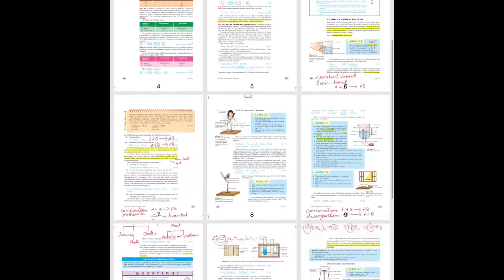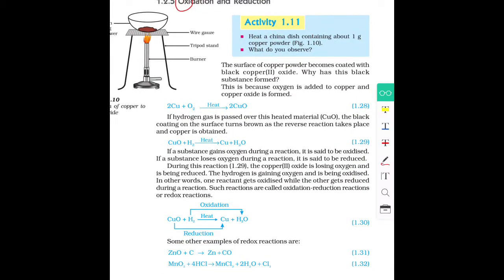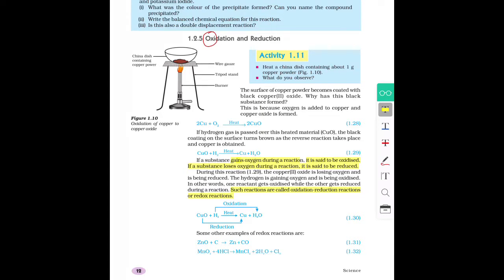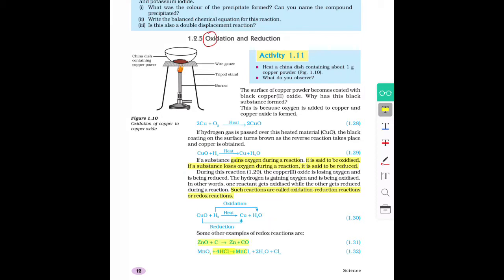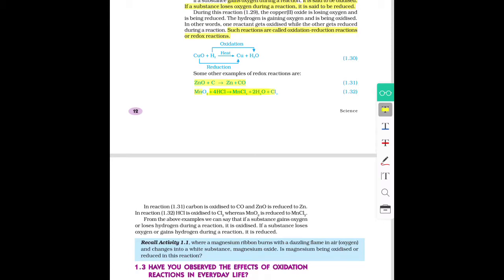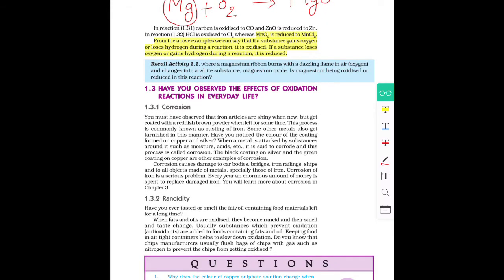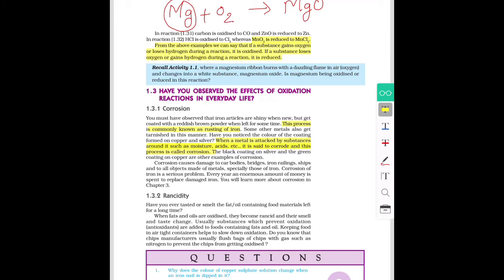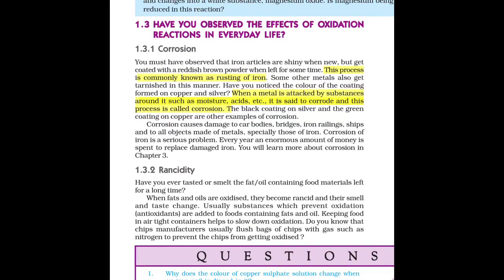Ch 1 CHEMICAL REACTIONS AND EQUATIONS PART 7